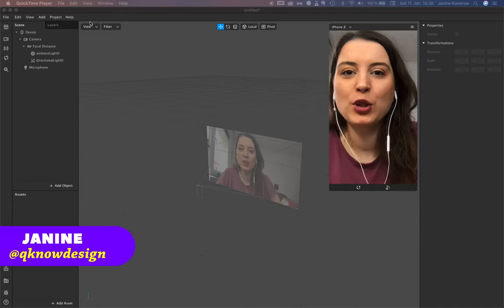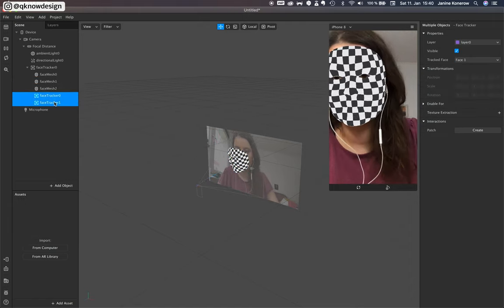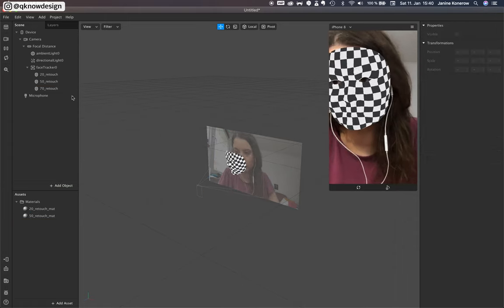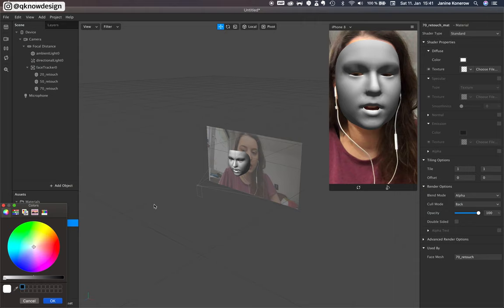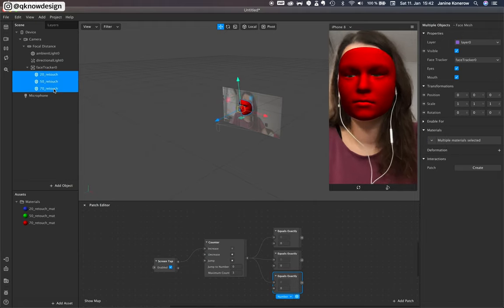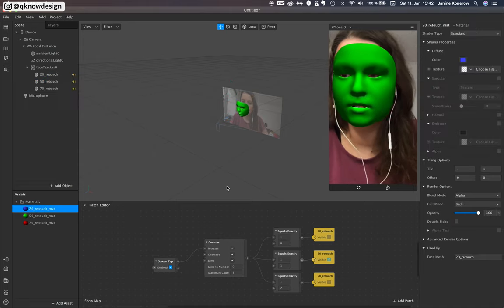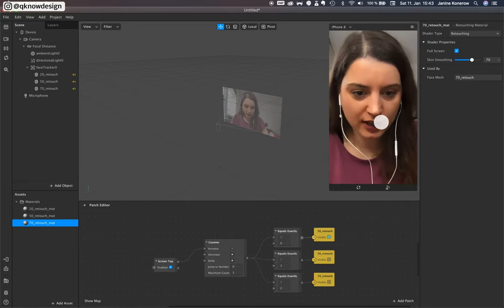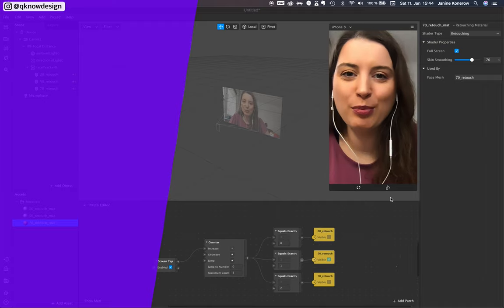How to create a Screen Tap to Switch Between Face Meshes [SPARK AR Step-by-Step Tutorial]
Learn in this simple tutorial how switch between different face meshes by using screen tap.

♡ Equipment ♡